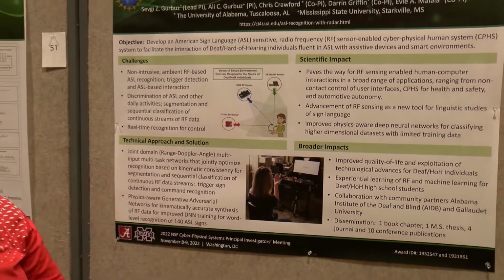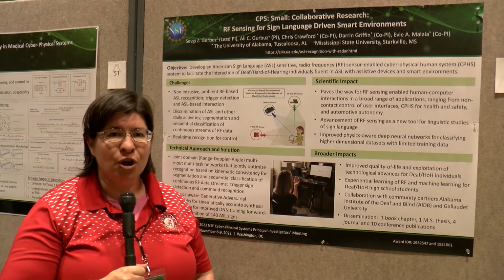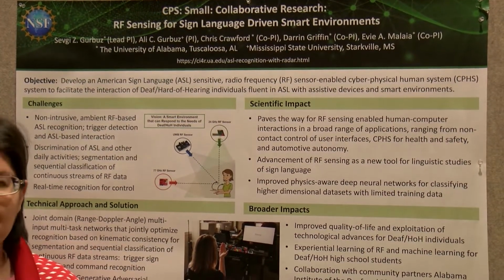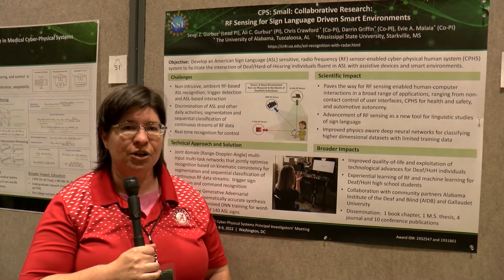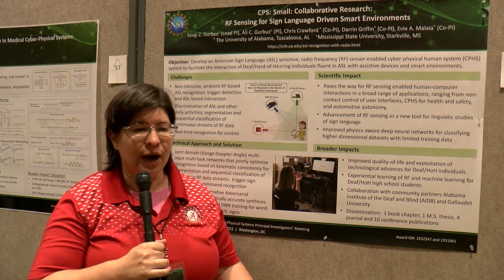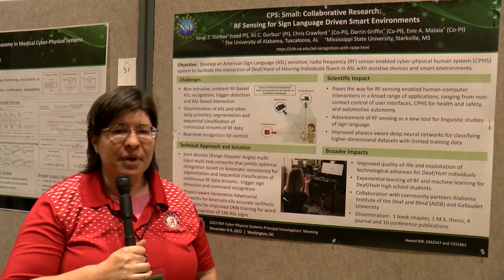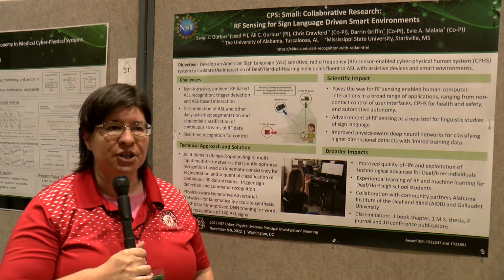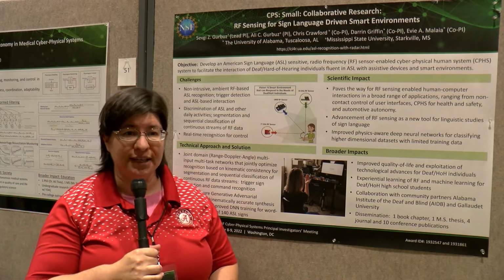NSF CPS Poster: 50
CPS: Small: Collaborative Research: RF Sensing for Sign Language Driven Smart Environments

Sevgi Gurbuz, The University of Alabama